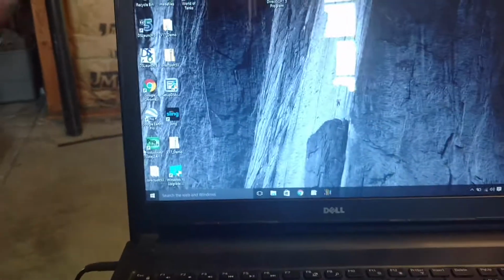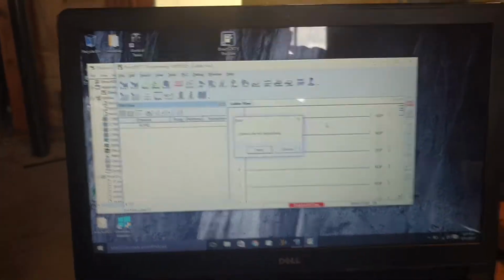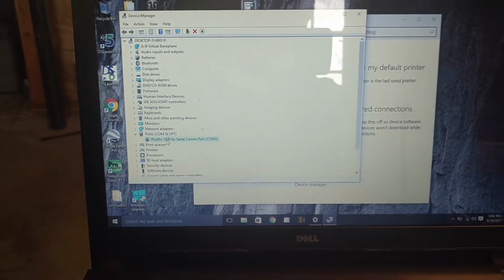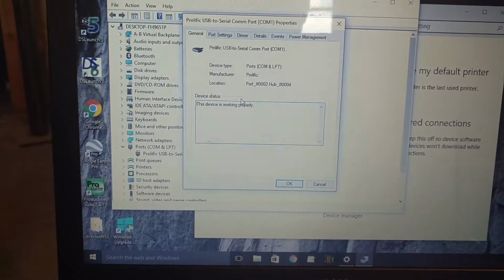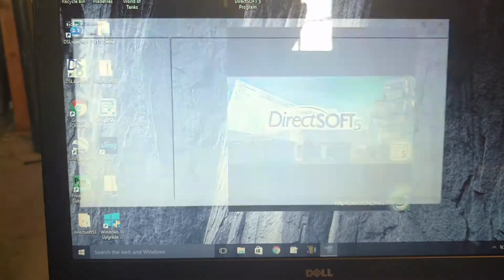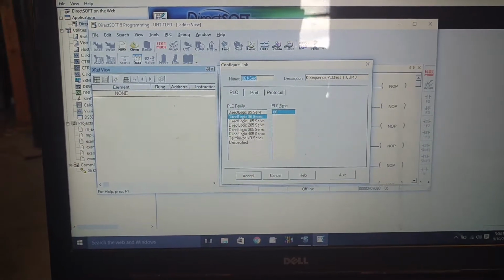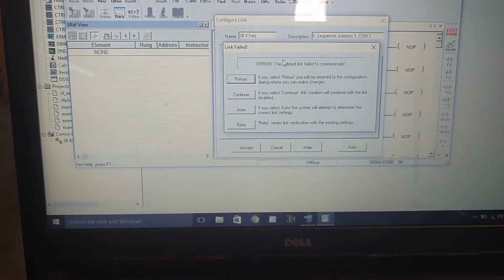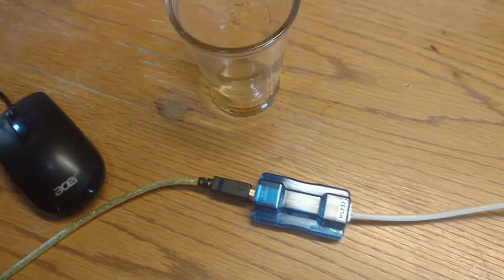Automation Direct DI-06 PLC - Troubleshooting connection issues.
This will walk you through any connection issues with a DI-06 PLC.